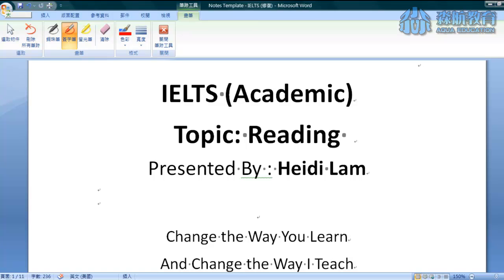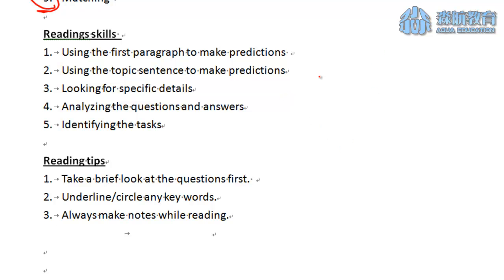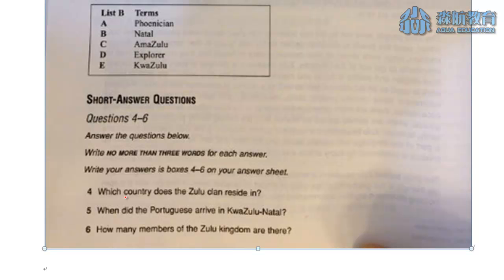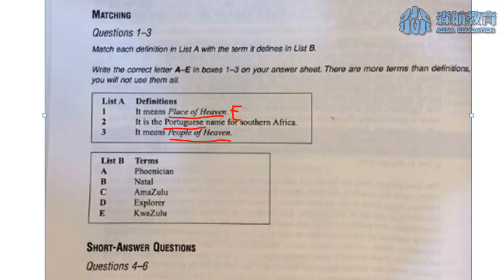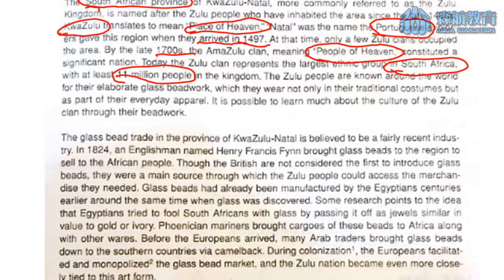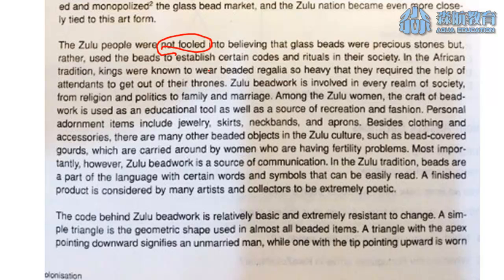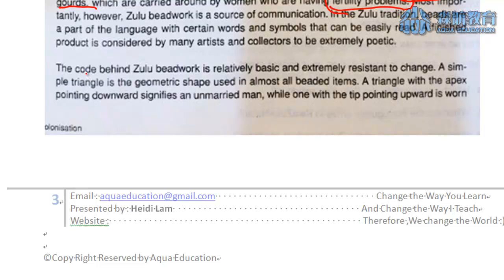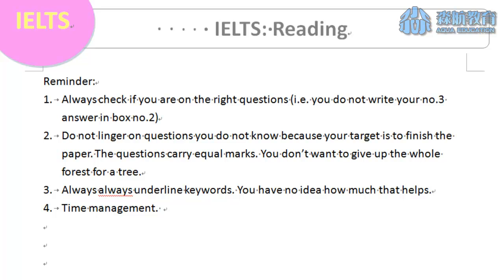Aqua Education IELTS - Reading Paper Exam Skill Sharing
Tutor : Heidi Lam (HKU BA)